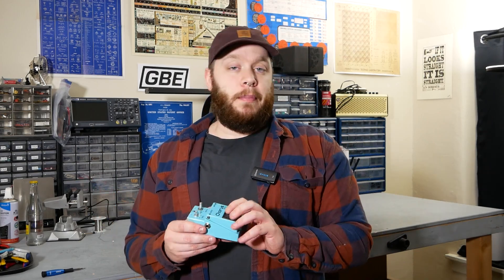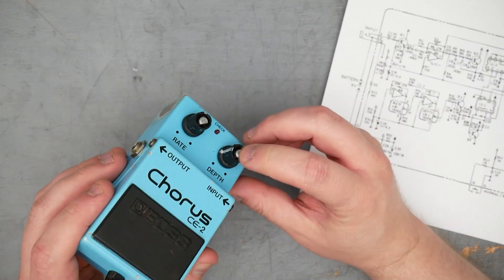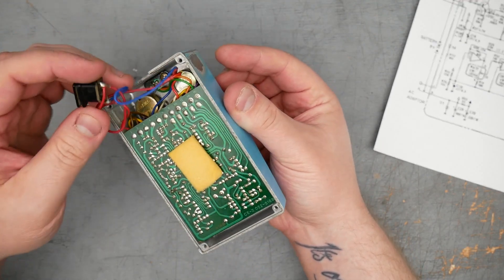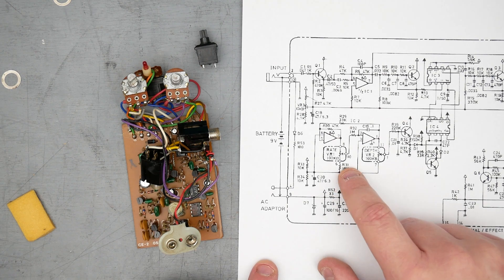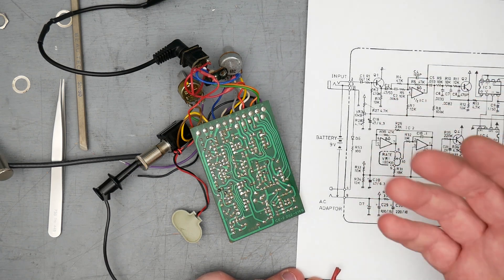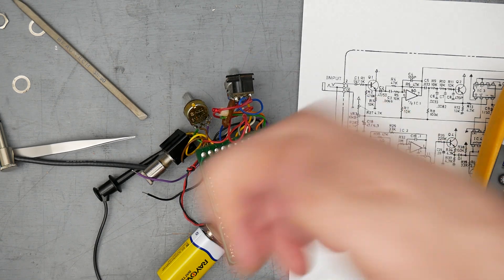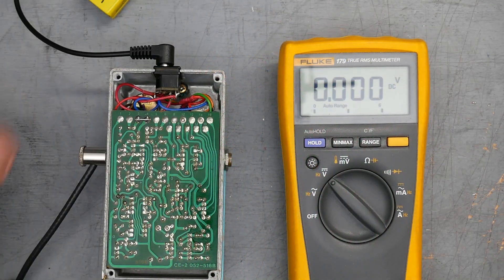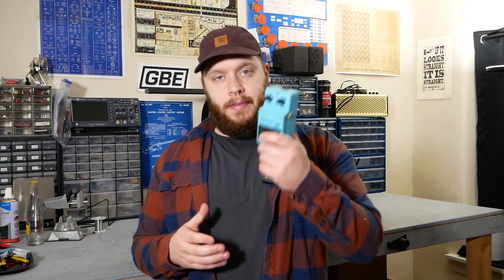Vintage MIJ Boss CE-2 Chorus Repair and Modification!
Hey all, Joe from GBE here, welcome and welcome back.
In this video we troubleshoot an old Boss CE-2 Chorus which wasn't turning on or making sound.